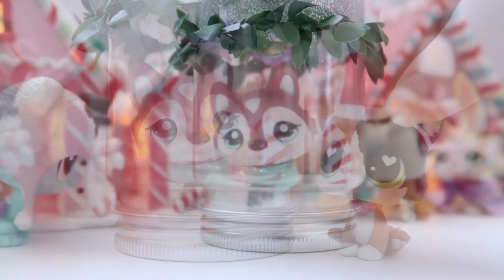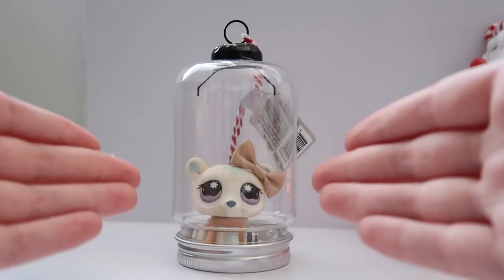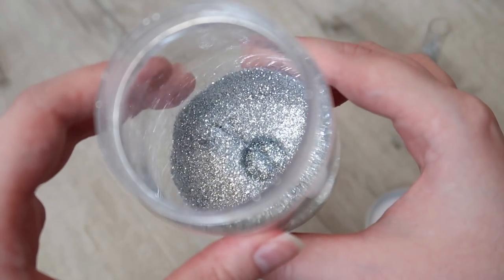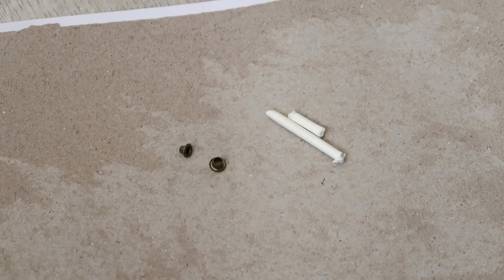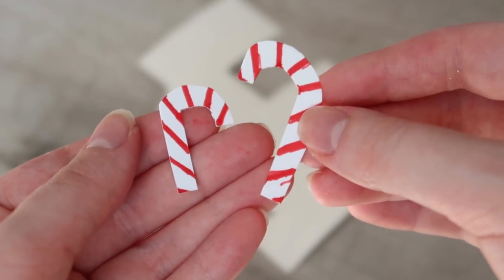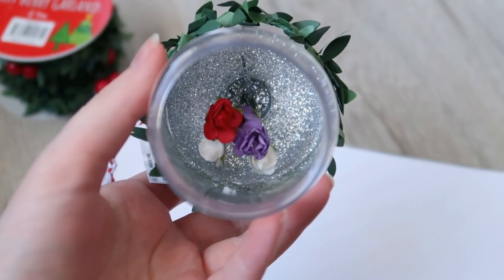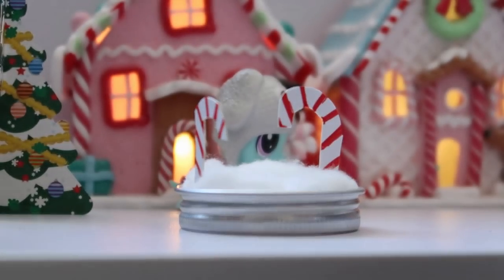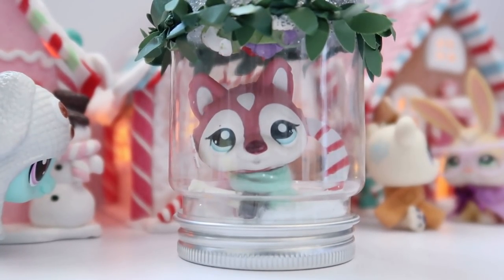LPS Christmas Tree Ornaments (DIY)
All my creative skill went into this!

Intro 0:00
What you need 0:48
Crafting 4:38
Finished Bauble 20:08